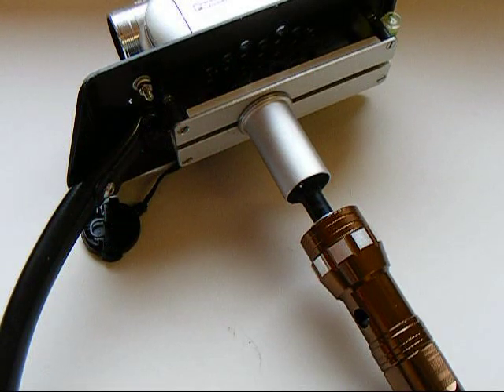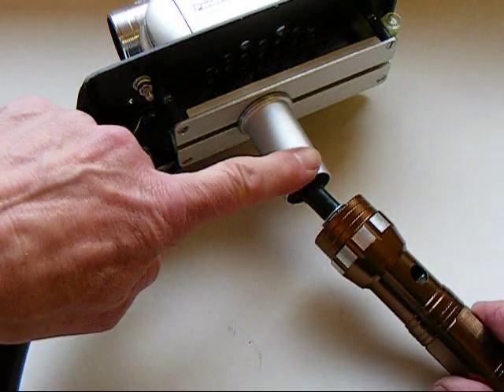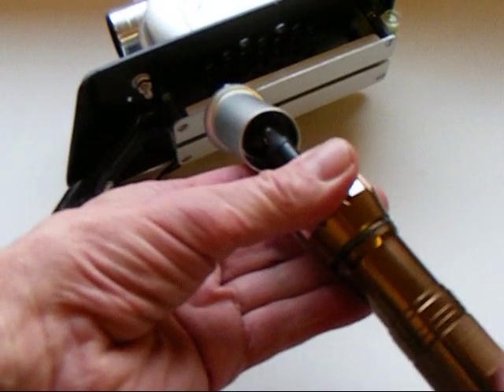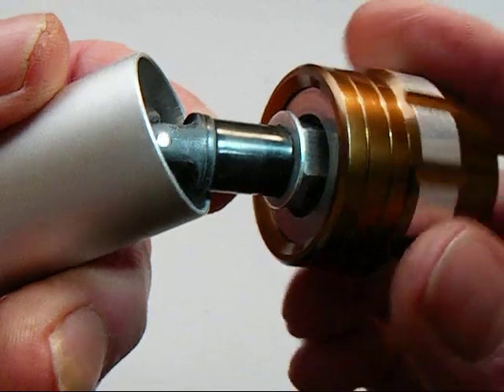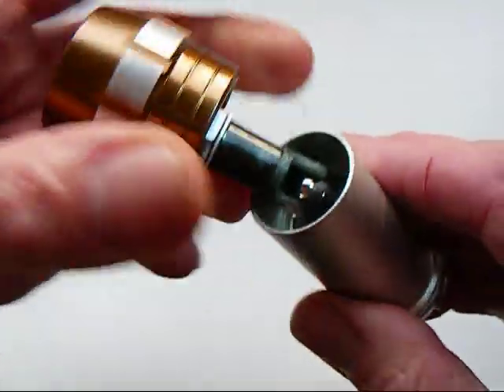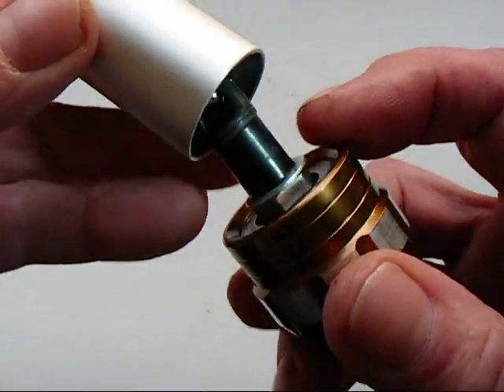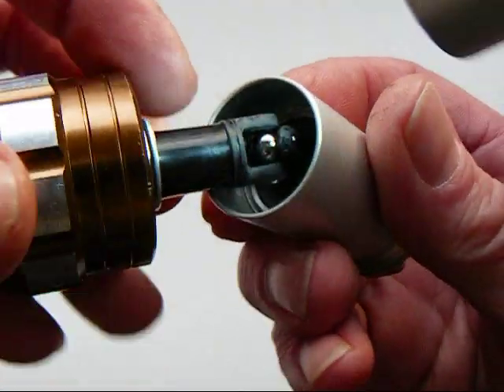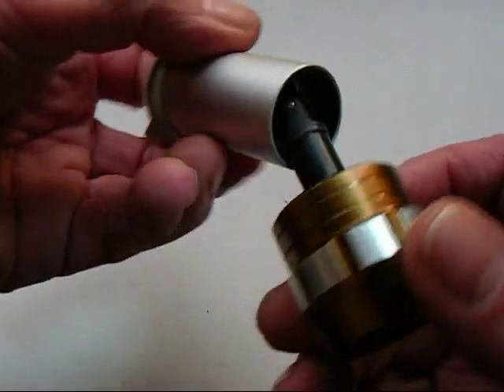Steadicam gimbal #3 Two ball bearings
Steadicam gimbal using a universal joint and two ball bearings - one above, and one below the u-joint. The gimbal housing is a little shorter than the previous version, so the counterweights have been reduced somewhat. I have used the same small diameter of metal tubing for the housing. The top yoke of the joint has to be very accurately positioned on the upper bearing.